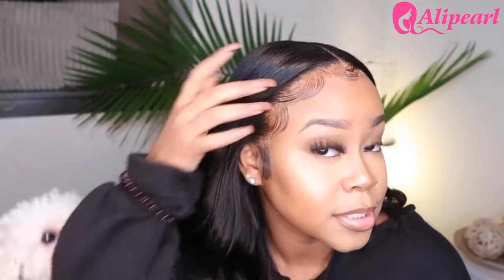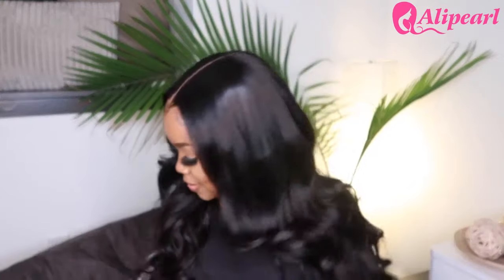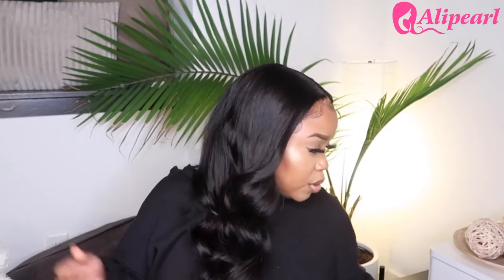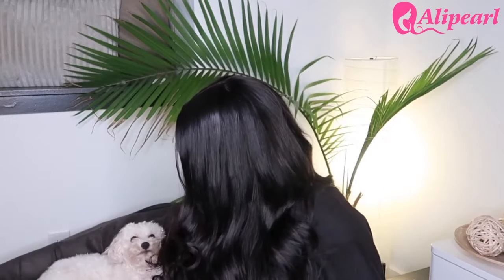The TRUTH About Alipearl HD Lace Wig😩 *UNSPONSORED* Hair Review|KeyLashon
Is the alipearl hair reliable? Alipearl hd lace wig worth your coins? Must much this honest unsponsored hair review before buy!!!  😎